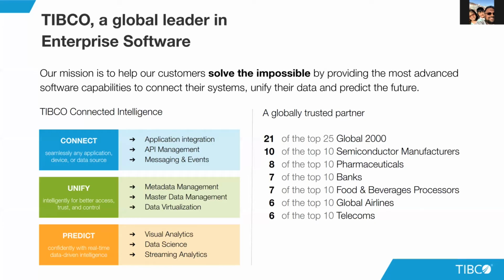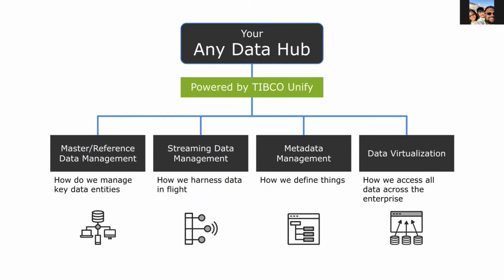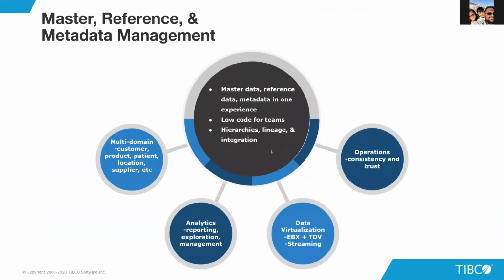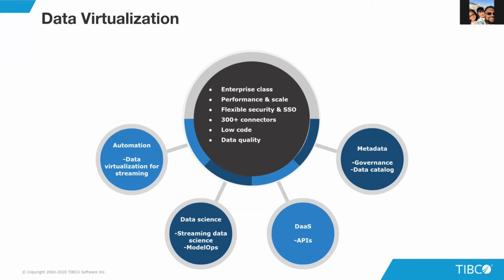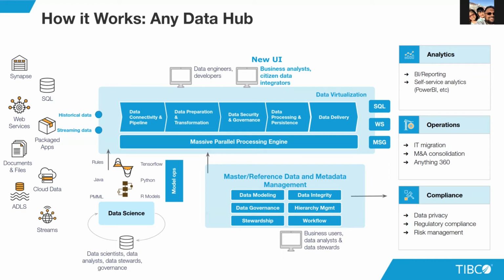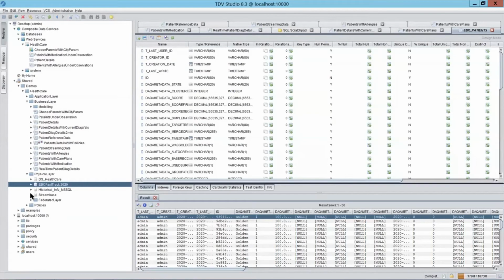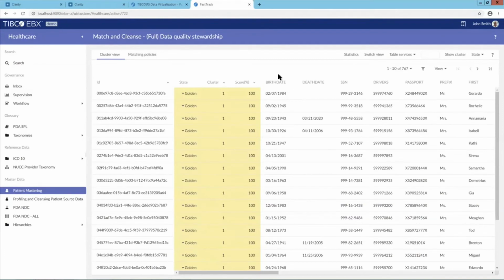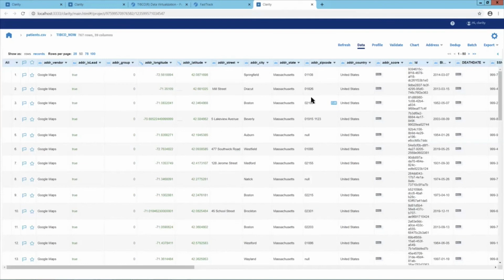AnyData Hub powered by TIBCO Unify | OD433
Successful customer intimacy, operational excellence, and business reinvention efforts require every kind of data: metadata, reference data, master data, transactional, and streaming data. Managing this diversity in a well-governed and consistent way is the objective of Unify, TIBCO's line of data management products. Enable your team with the capabilities required for better data access, trust, and control.